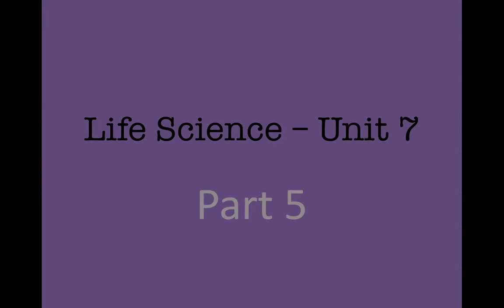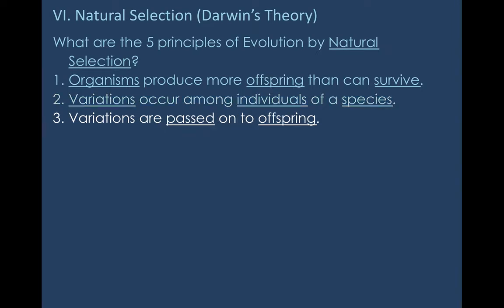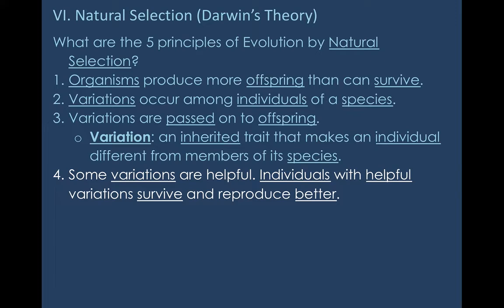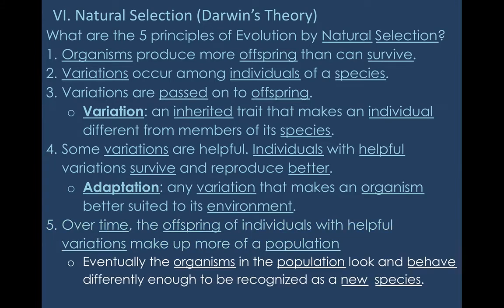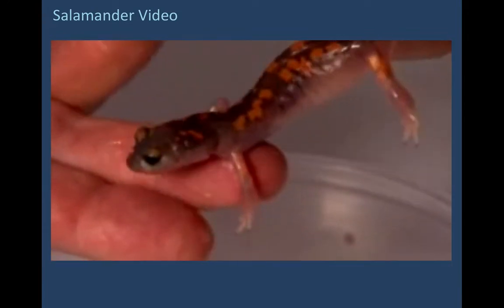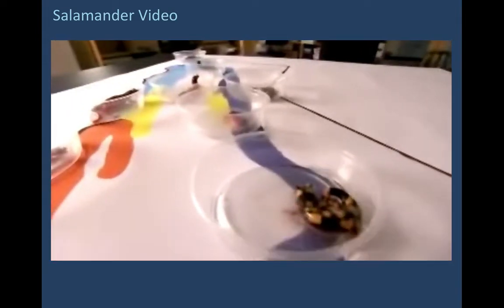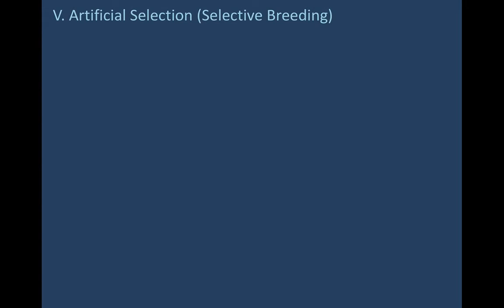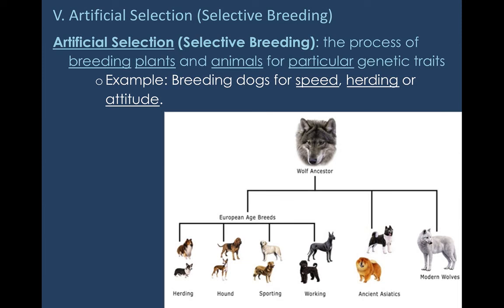Unit 7 - Part 5